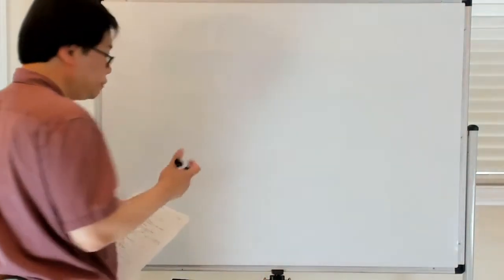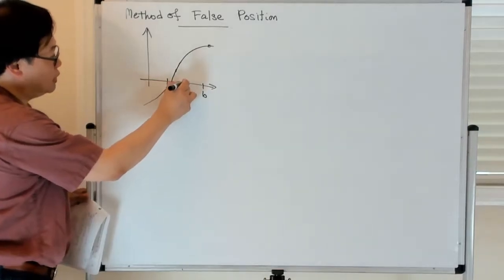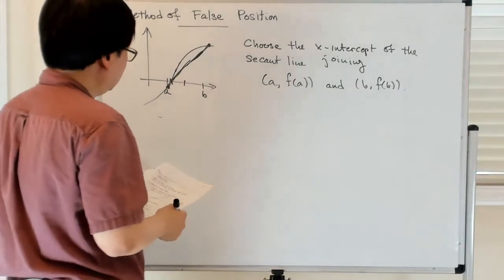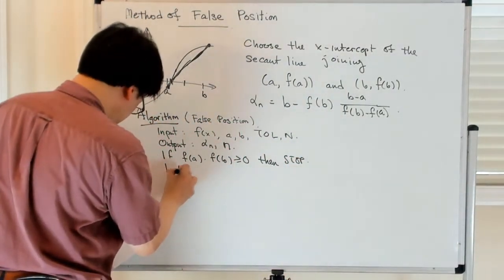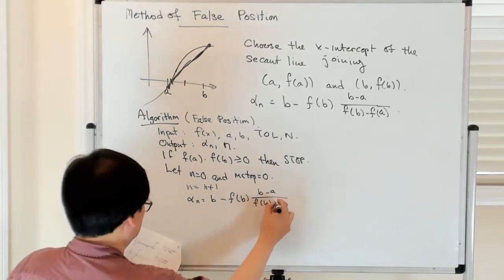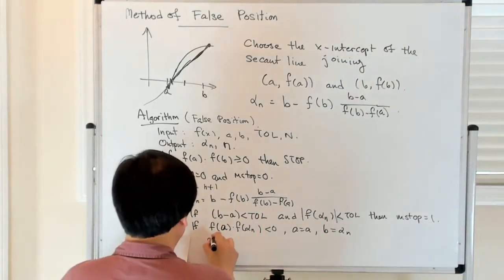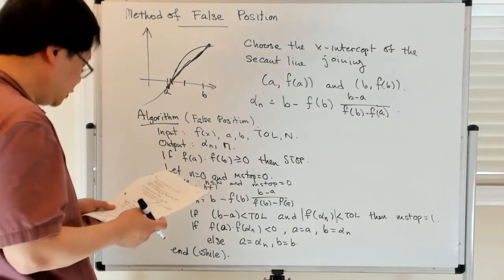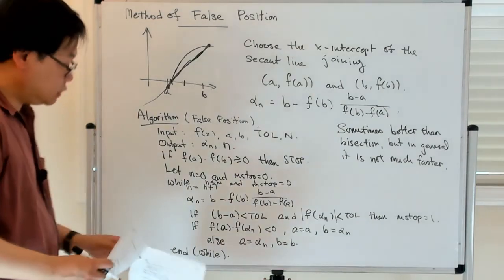Method of False Position